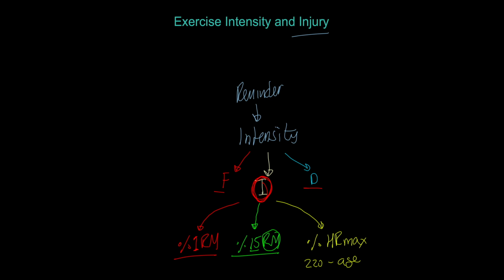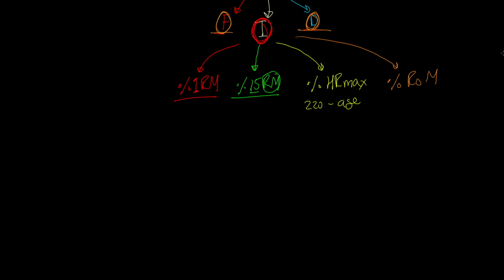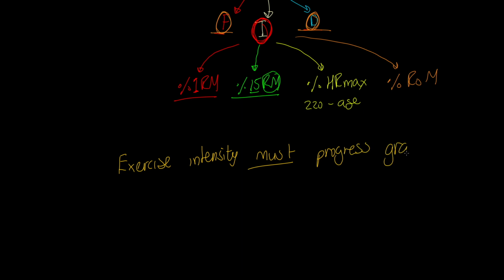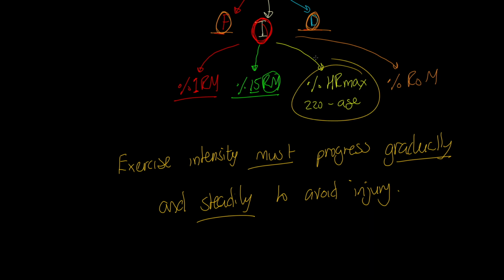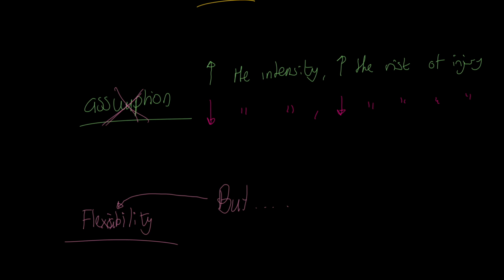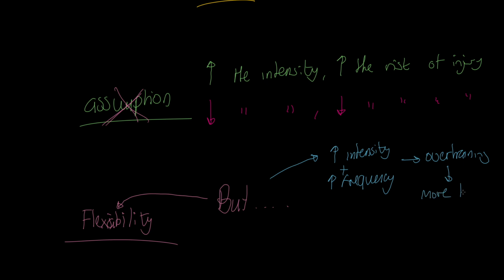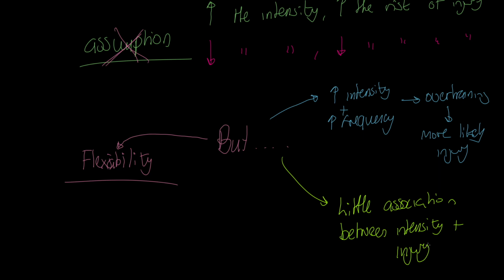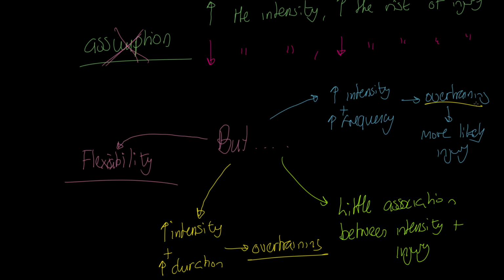IB Sports, exercise and health science 2024: Exercise intensity and injury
Physical Education and Sport teaching is our speciality! This video, all about exercise intensity and injury, is for the brand new IB: Sports, exercise and health science course (launching in August 2024 on TheEverLearner.com).

Feedback and comments welcomed please :)